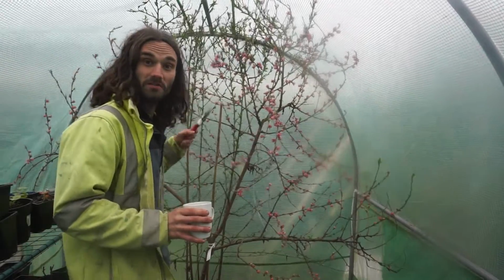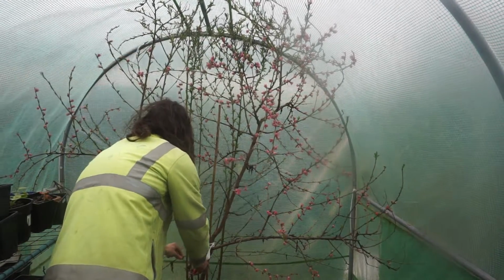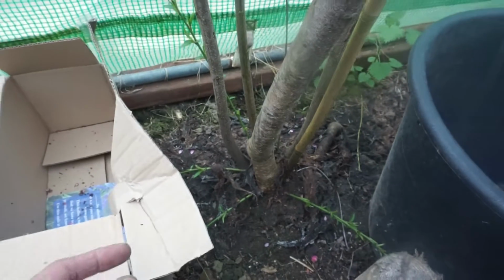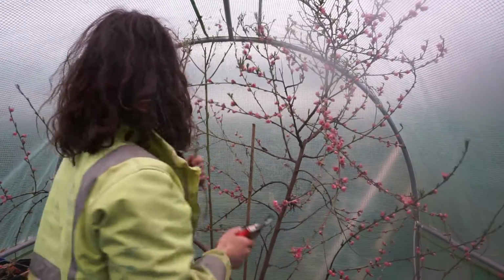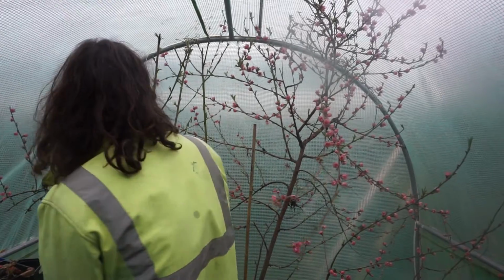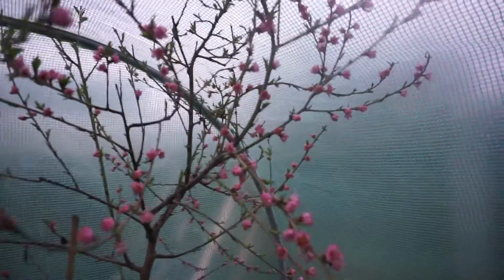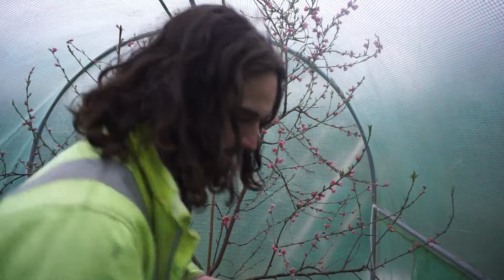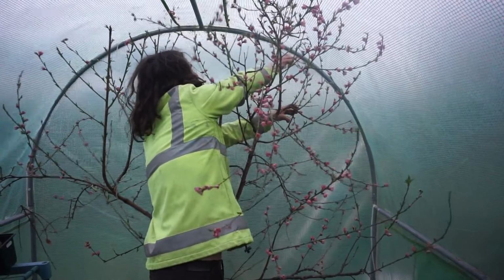Pruning the Peach tree! More exotic seeds to grow!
Pruning the Dixired peach tree. How to prune a peach tree. (Prunus Persica). How to grow a peach tree. Growing trees undercover. Gardening. Learn how to garden Gardening video. Backyard orchards. Backyard food growing. How to grow your own food. Growing fruit at home. How to grow fruit in the backyard. Backyard gardening. Growing peaches in the UK. How to grow peaches in the UK. How to grow peaches in England. How to avoid peach leaf curl. How to prevent peach leaf curl. Backyard food growing. Growing your own produce. Peach tree diseases. How not to get peach leaf curl. Small space gardening. How to grow fruit trees in a small space. Small space orchard. Exotic fruits to grow in the UK. Growing trees in a greenhouse or polytunnel. How to grow trees in a greenhouse or polytunnel.
When should you prune a peach tree? When to prune a peach tree. Pruning stone fruits. I hope you enjoy the video.